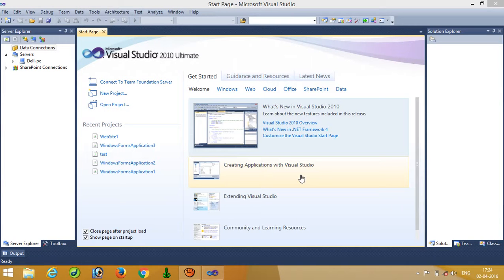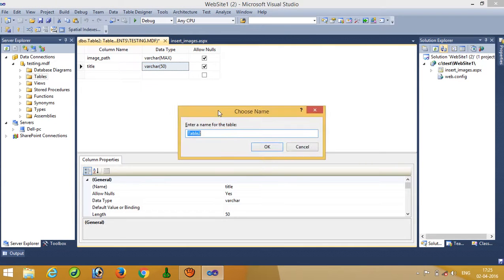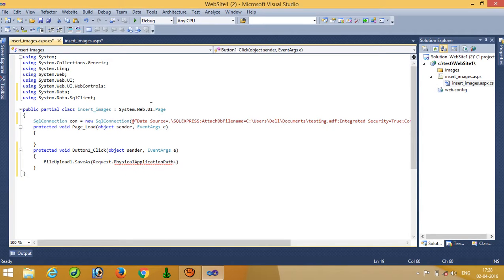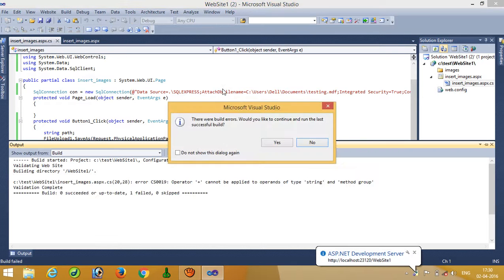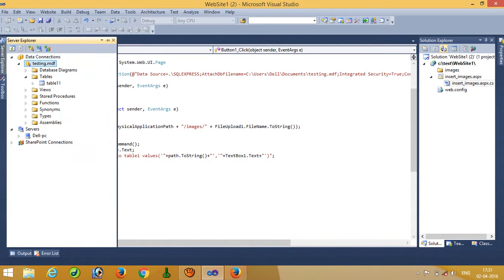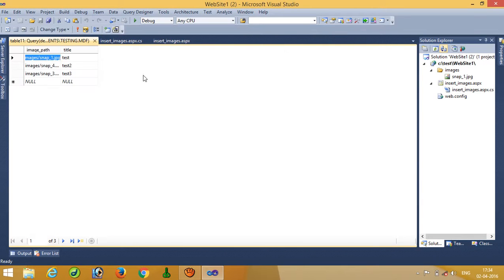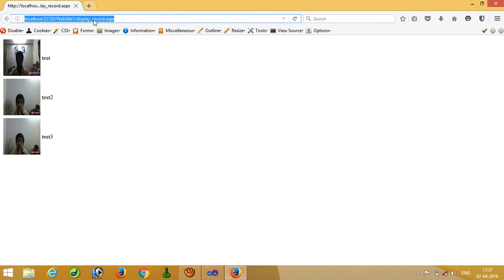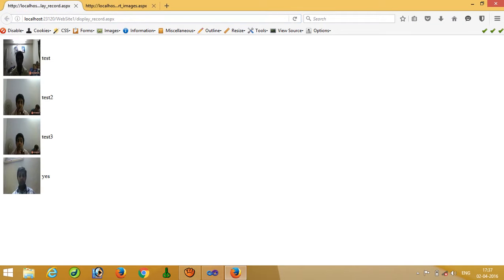asp.net upload images and display images from database - asp.net display images from database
using this tutorial you can easily understand that asp.net display images from database and also display images from database in asp.net here i show you how you can upload and store images and also how you can display images from database using asp.net